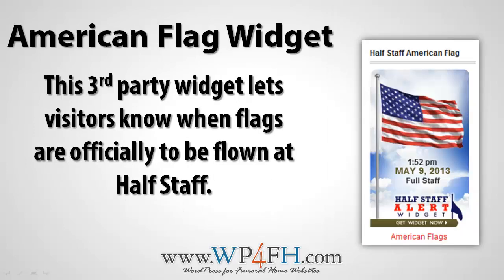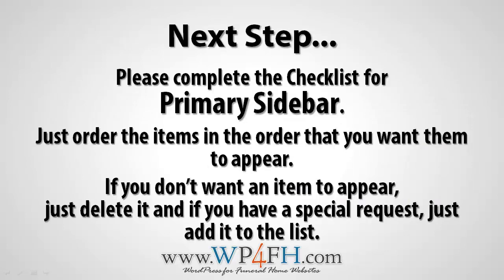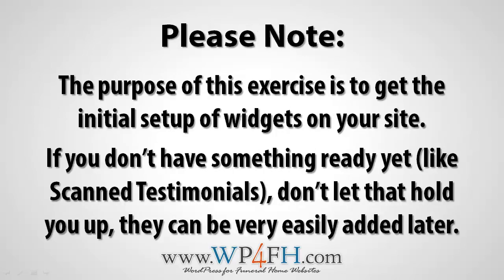Selecting Primary Sidebar Widgets for Your WordPress Funeral Home Website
WordPress tutorials for funeral homes using WordPress for their websites.

In this video series, Robin Heppell explains the various options for choosing the widgets for your funeral home website powered by WordPress.

In this video the focus is: Selecting Primary Sidebar Widgets for Your WordPress Funeral Home Website